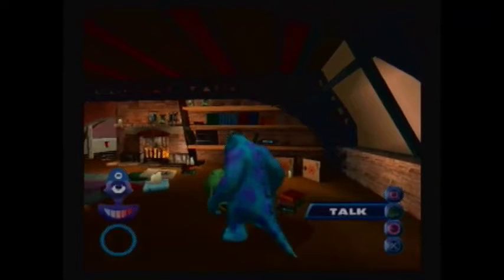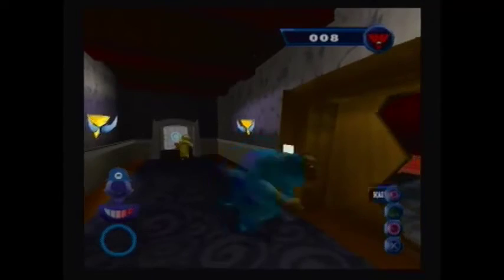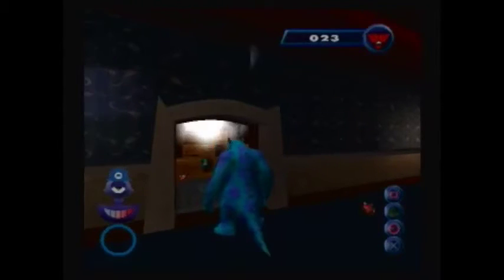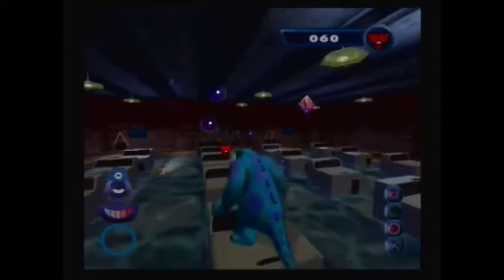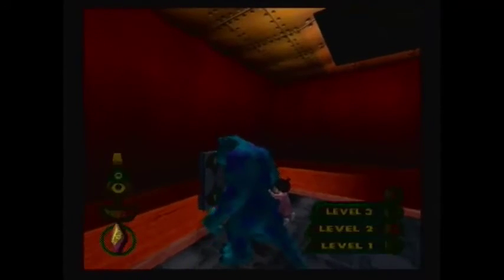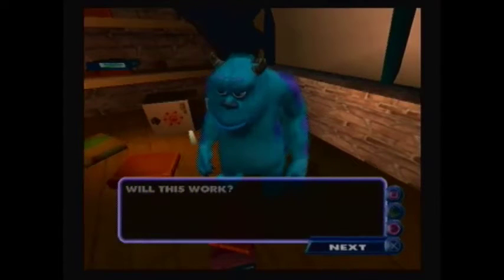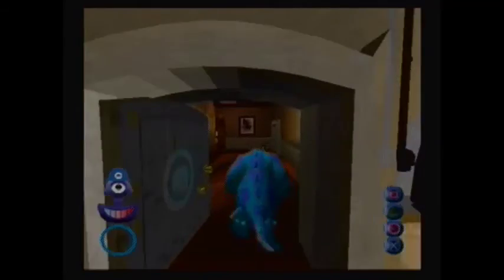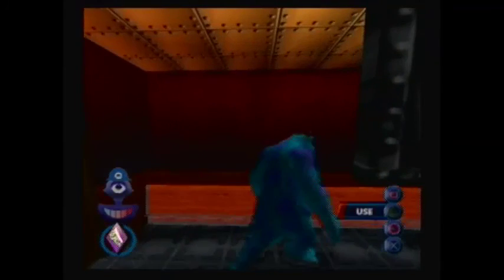Monsters, Inc. Level 4 Sulley's Apartment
Before we can bring Boo back to the factory she is going to need a disguise to more easily blend in with the other monsters. While searching around the apartment for things to use we need to watch out for the CDA who are also on the lookout for Boo.